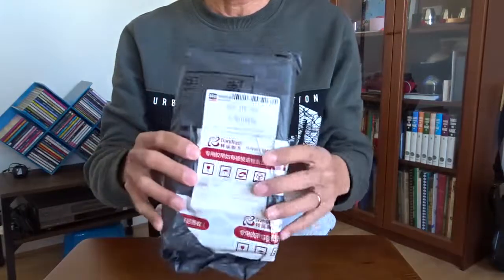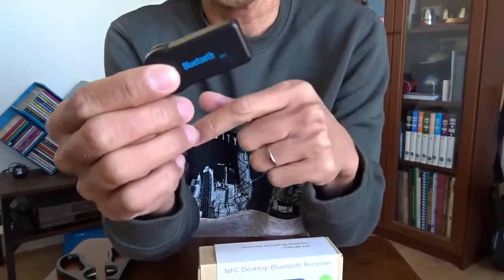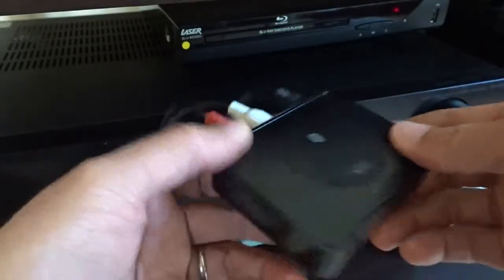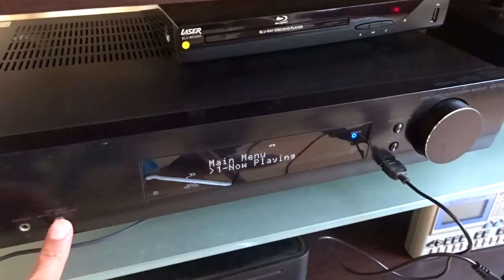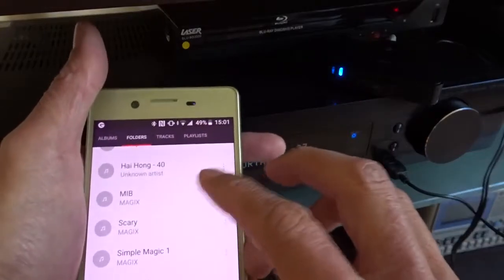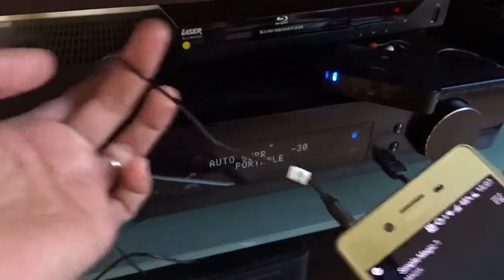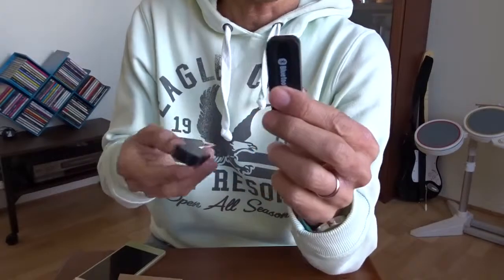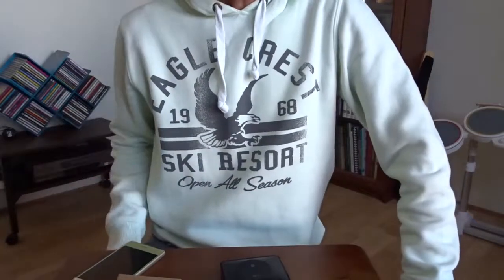How to Transmit Music to old Device (MUS 125)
Related products: